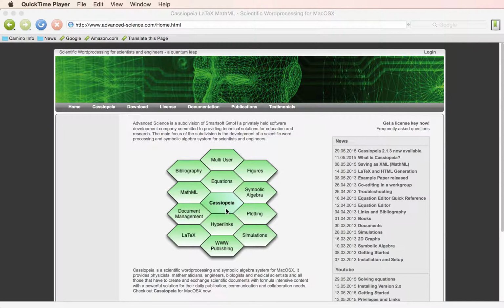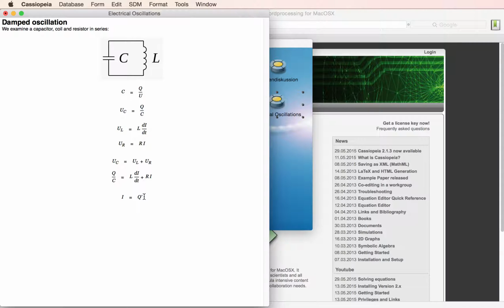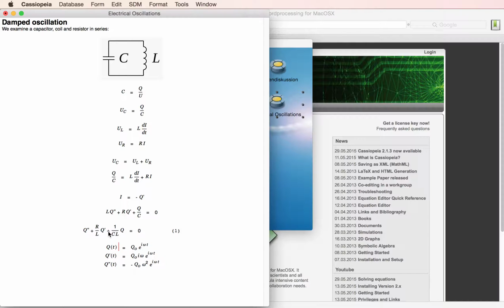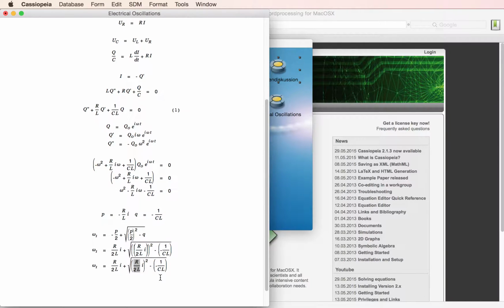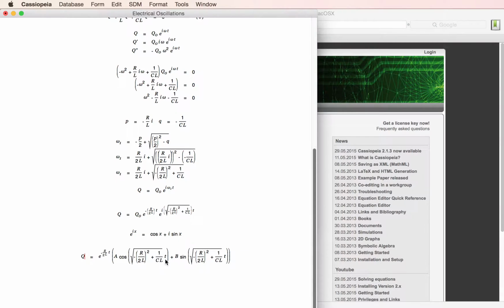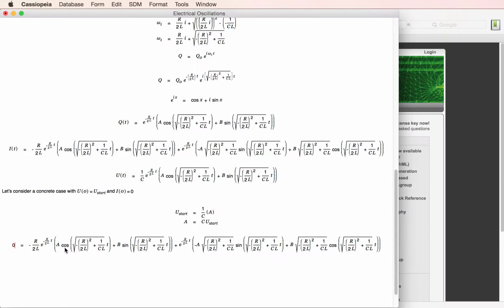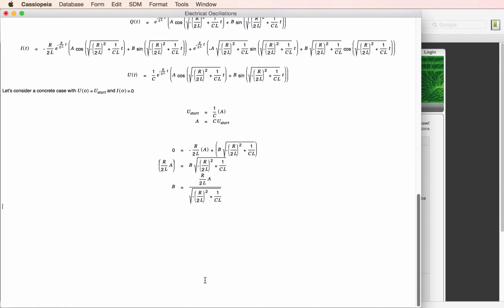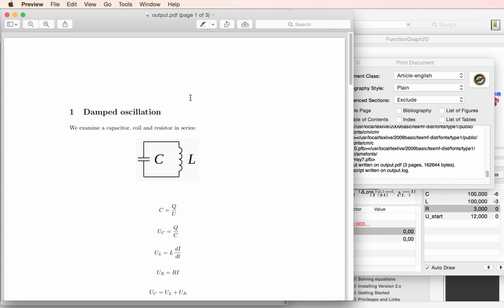Cassiopeia - Damped Oscillation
In this video we examine a capacitor, a coil and a resistor connected in series to form a tank circuit. We write down the differential equation describing the problem and solve it to find functions for the voltage over the cap and the current in the circuit. We finally plot the determined functions using the 2DGraph engine of Cassiopeia